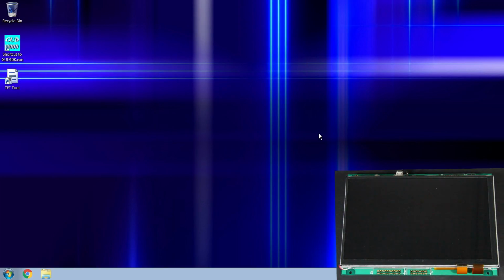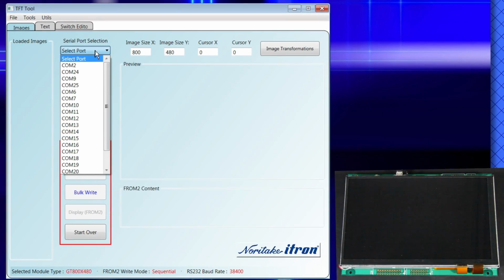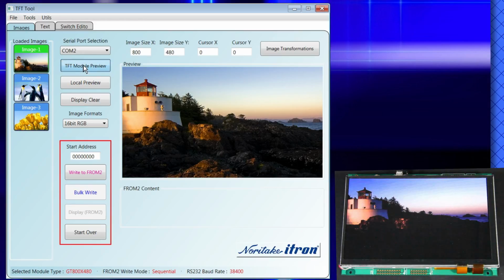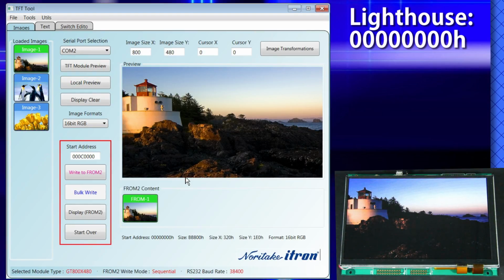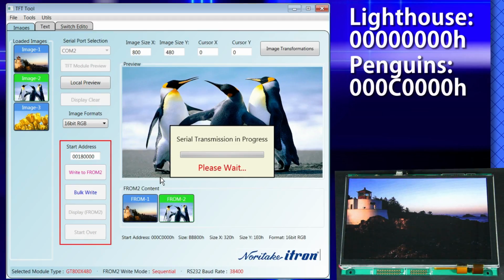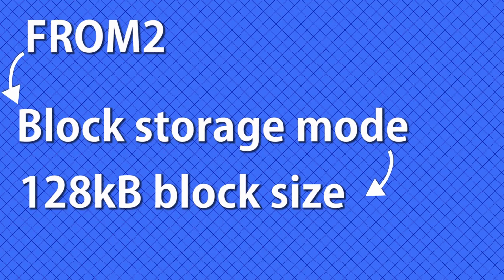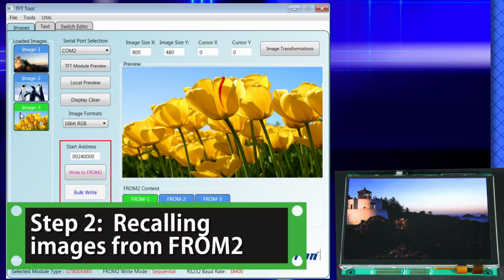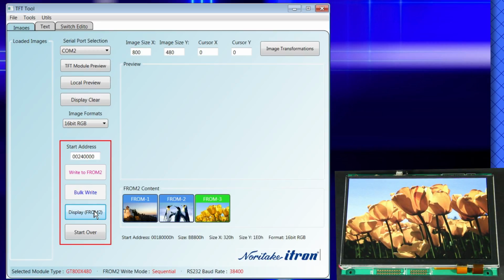Noritake GU-TFT Tutorial | Part 3: Storing Images to FROM2 with GU-TFT Tool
Learn how to store/recall images to/from FROM2 using our GU-TFT Tool.